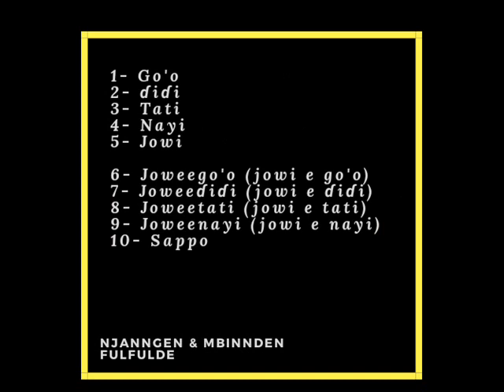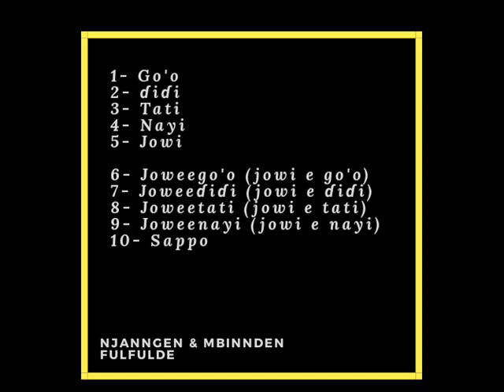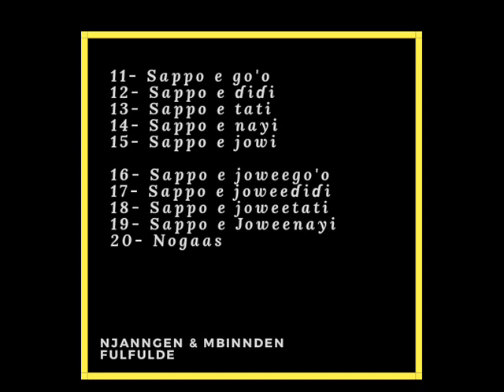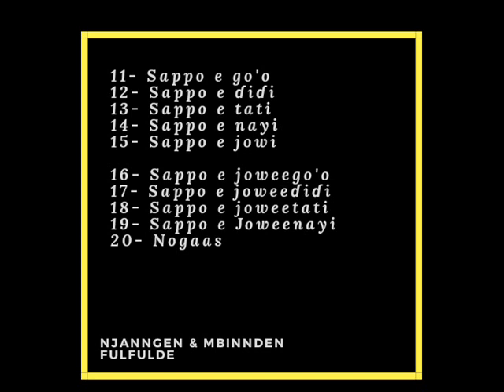How to count in Fulfulde from 1 to 20 !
Hello guys today i teach you how to count in Fulfulde. If you like the video please share it.

Many thanks !